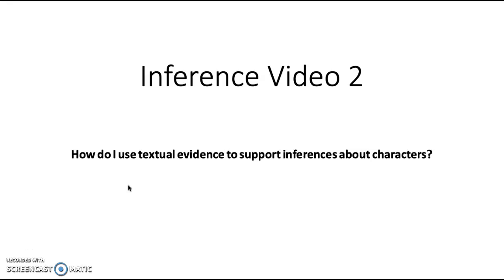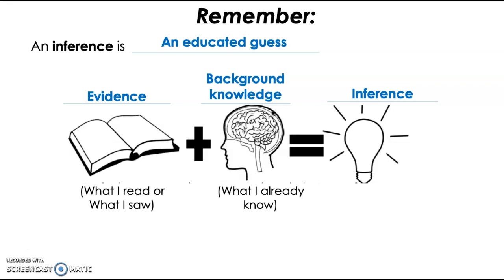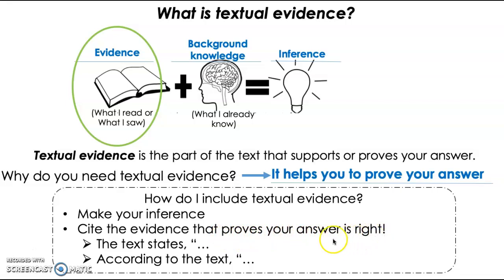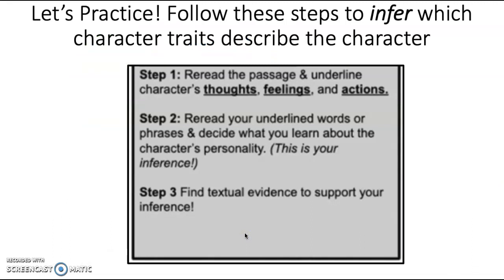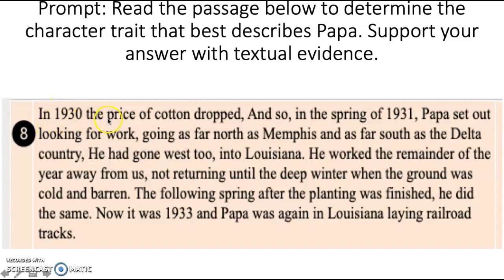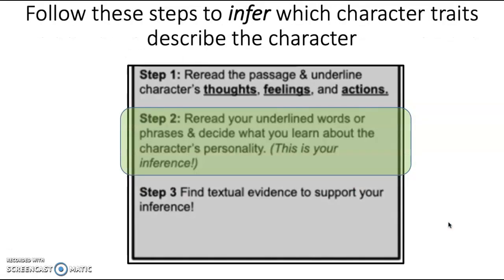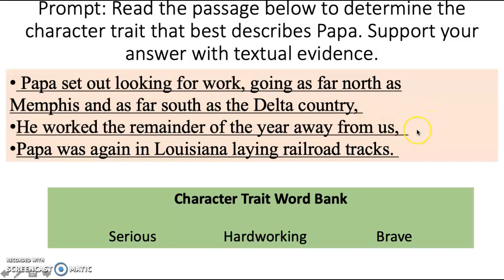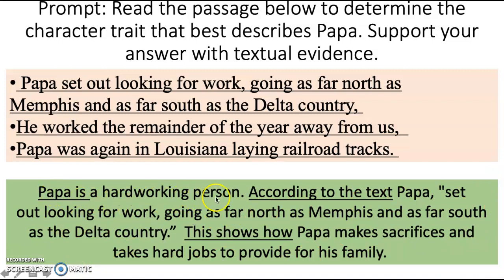Inference Video 2